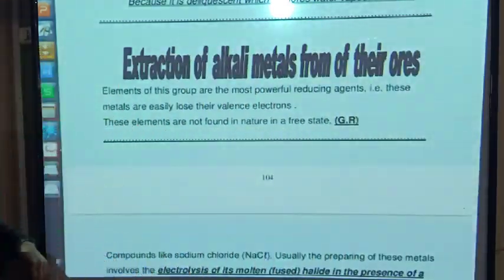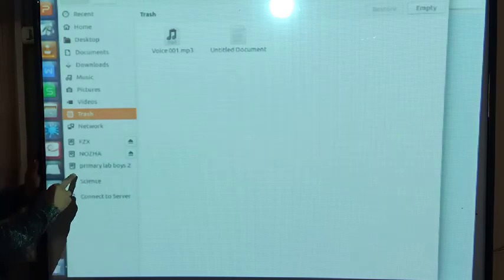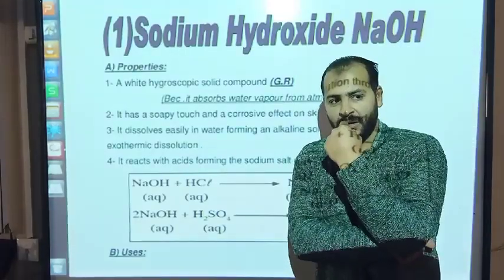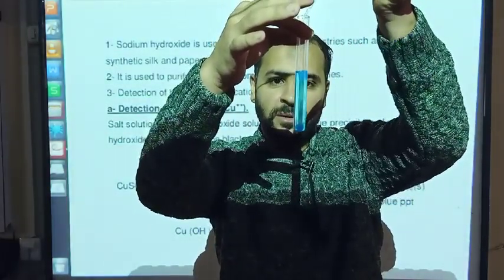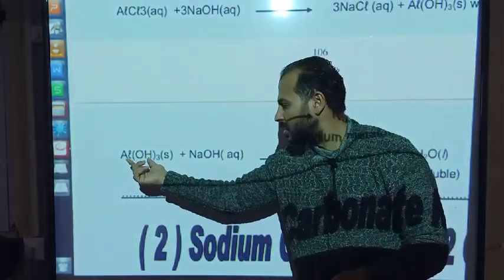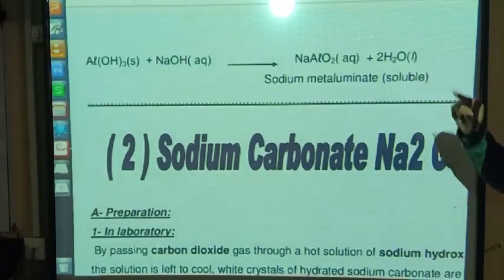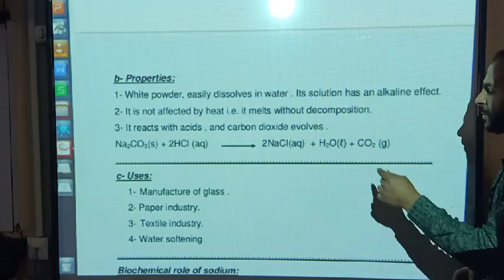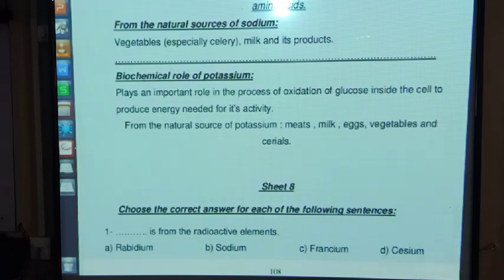Alkali metals-sodium hydroxide 2sec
Alkali metals-sodium hydroxide 2secالصف الثاني الثانوي لغات هيدروكسيد الصوديوم